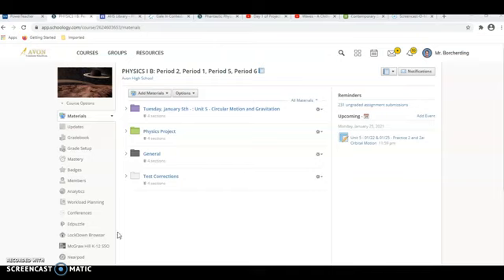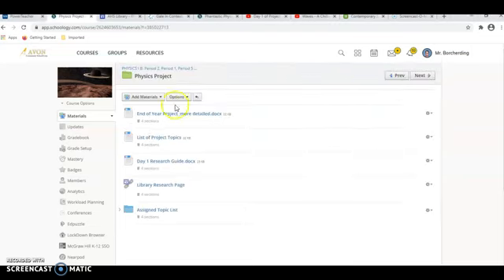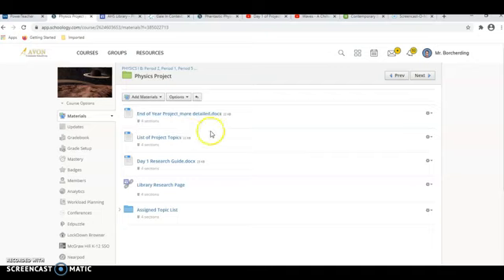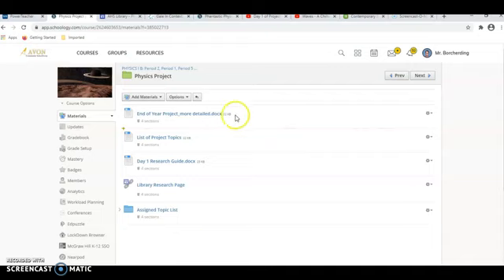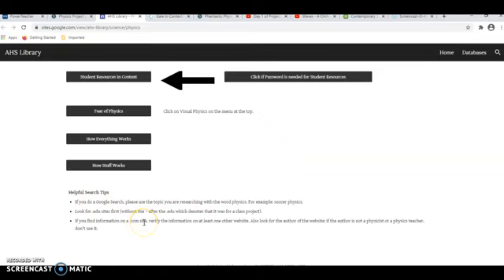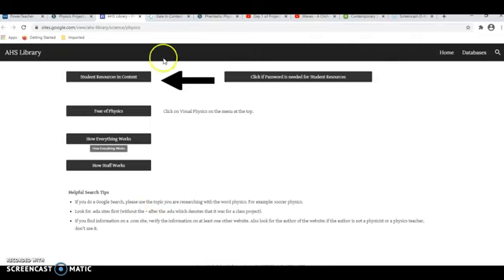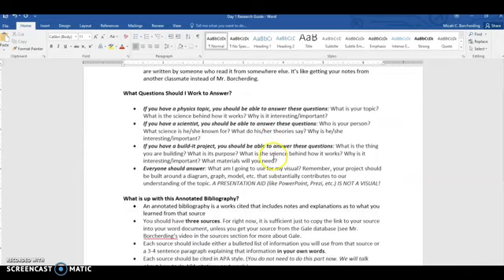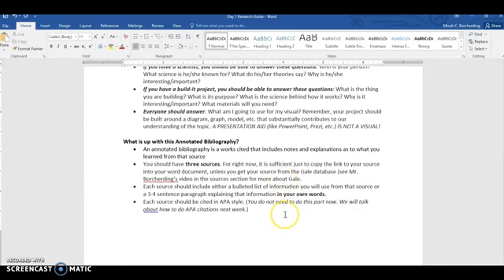Physics 1 - Project - Day 1 Research Strategy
Mr. Borcherding walks you through how to get started researching your Physics 1 Project Topic